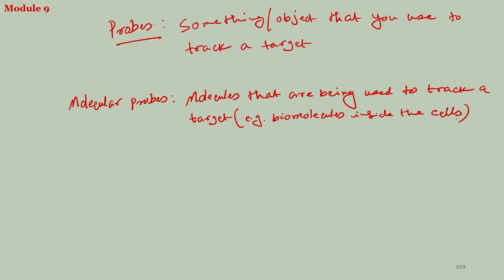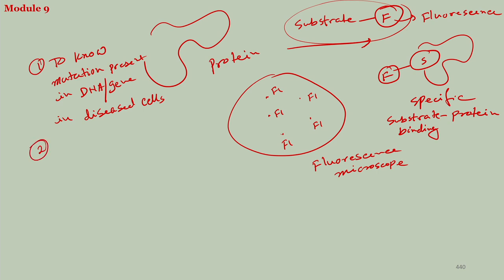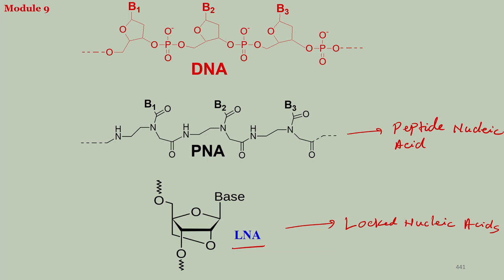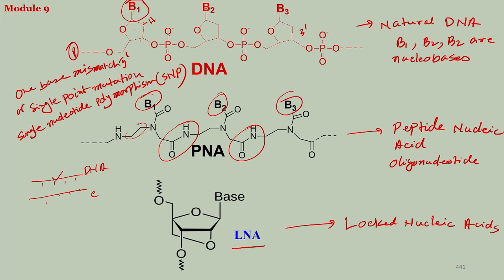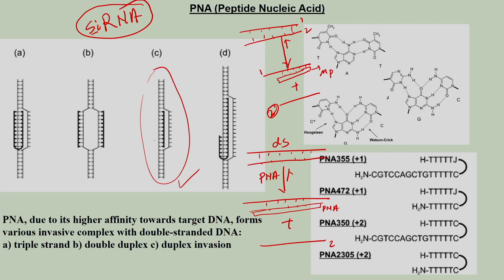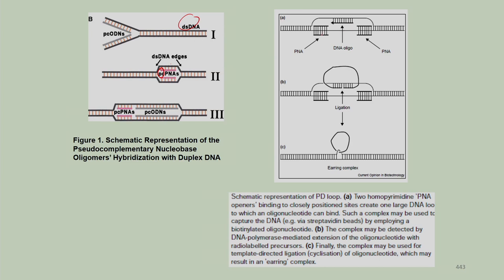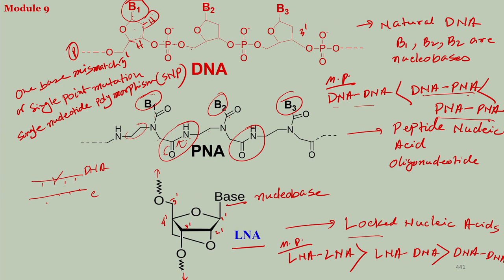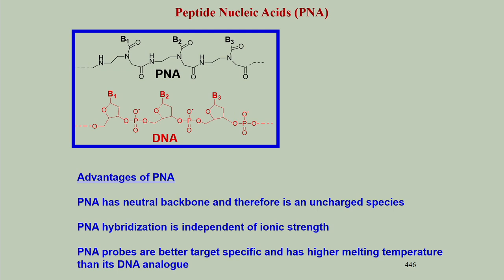Lecture 31: Molecular probes : PNA and LNA-I